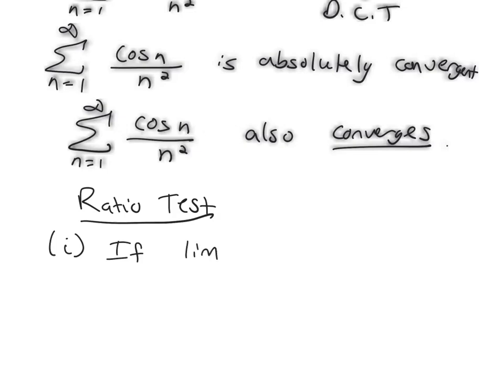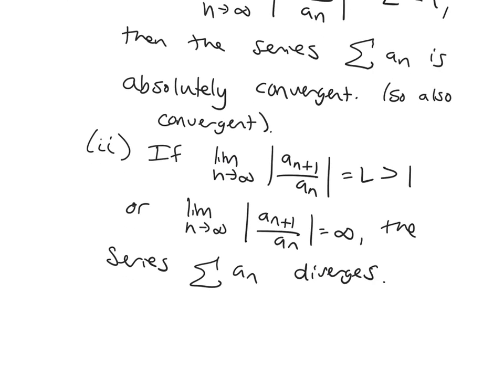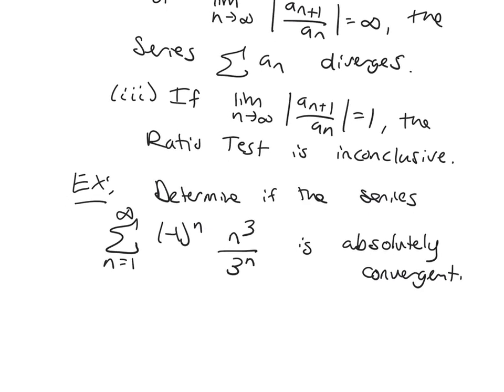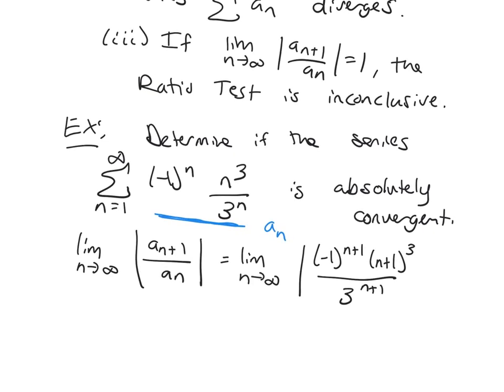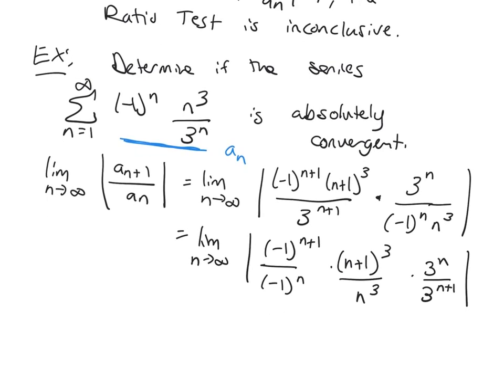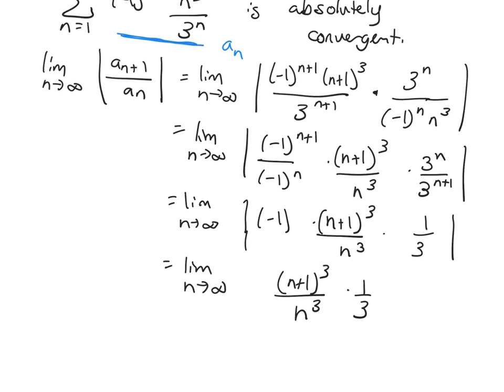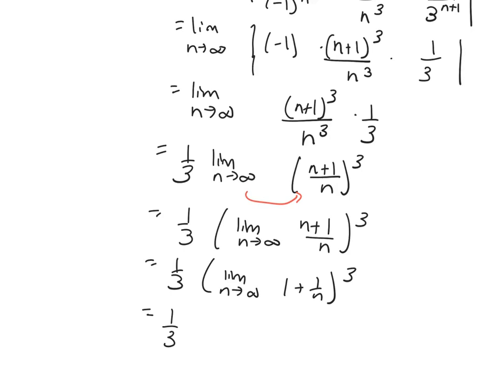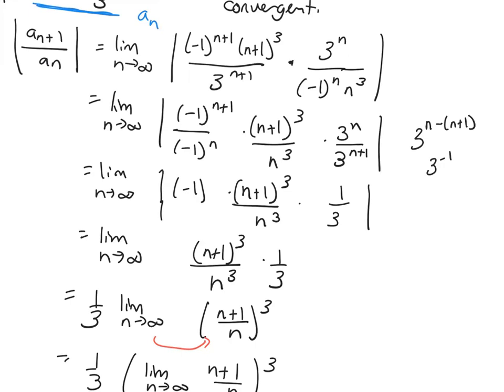Ratio Test Part 1